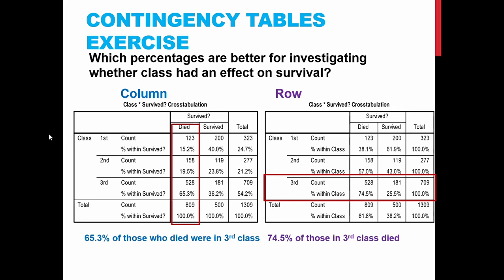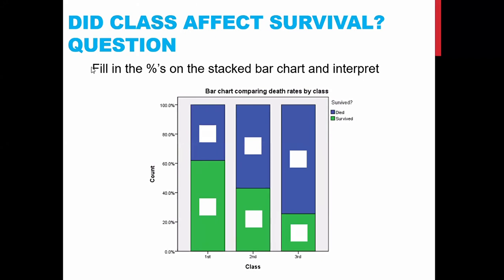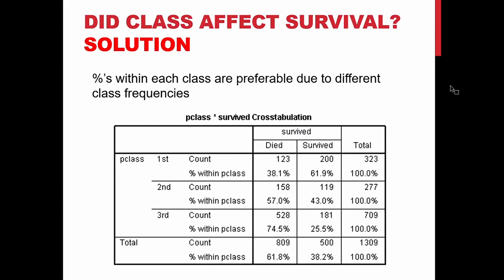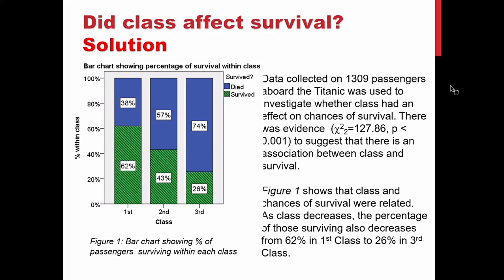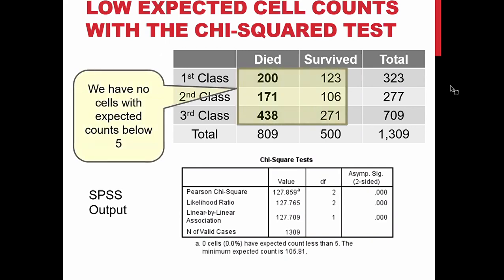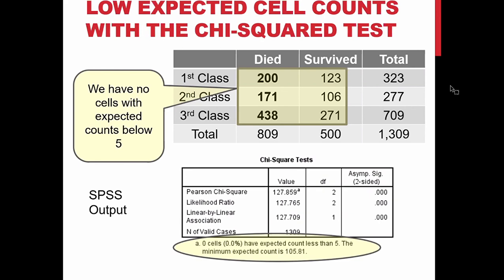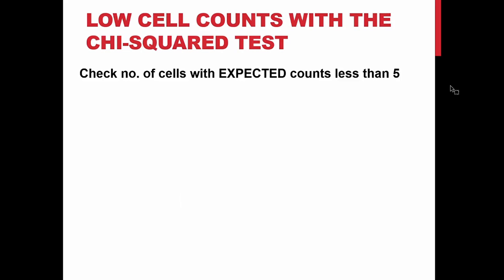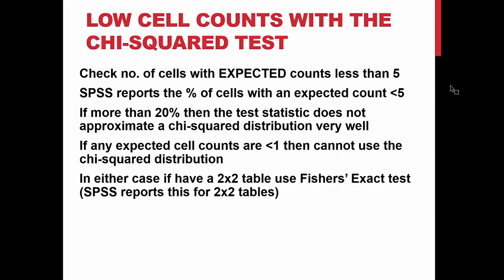Test for Signigicance Part 2